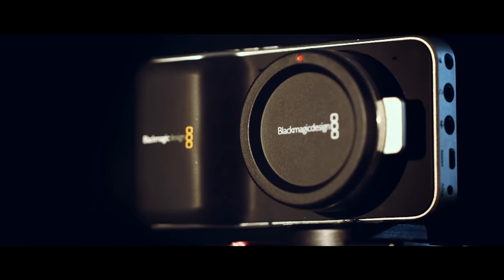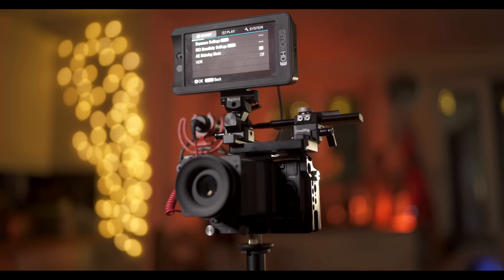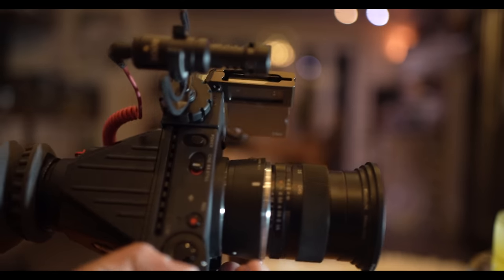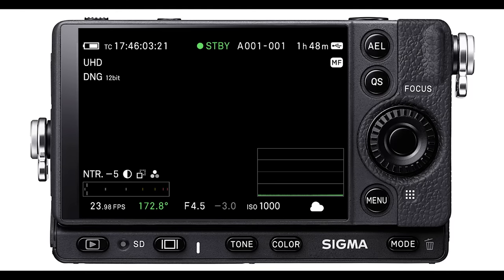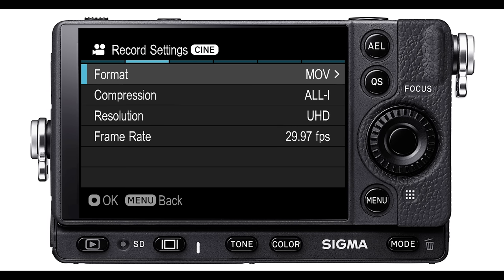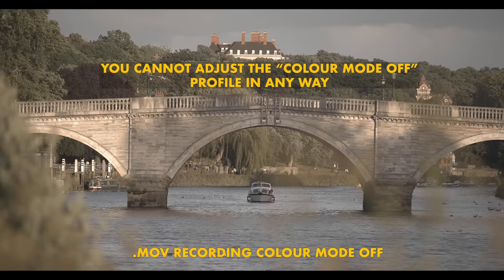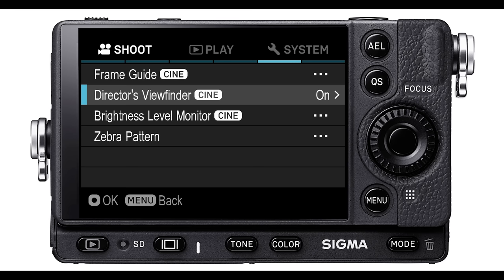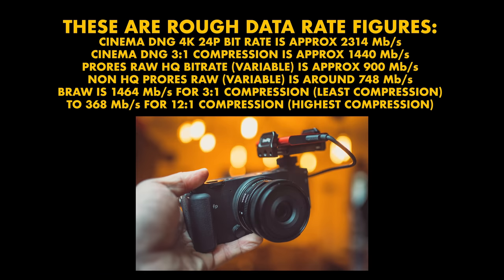Does the SIGMA fp have a future?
This is a semi-review of the Sigma fp. One of the most interesting and perplexing cameras to come out in years. I say semi-review as compared to my usual reviews this is pretty short and I don't go into everything that it does. This is much more focused on the pros and cons of the camera. Make sure you watch till the end as the final edit of the cinema DNG footage is utterly gorgeous. This camera is capable of one hell of a great image!

with the Sigma 35mm F1.2 ART